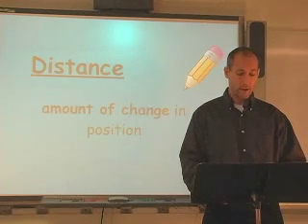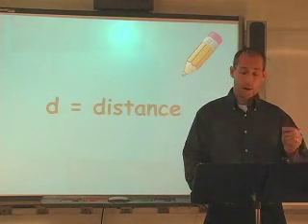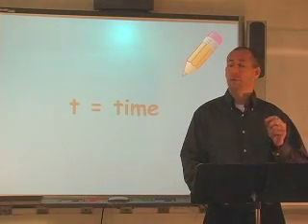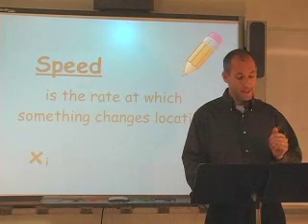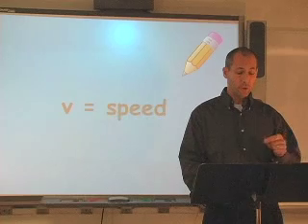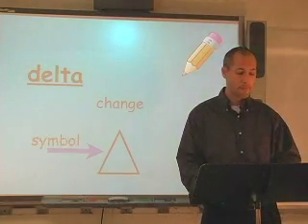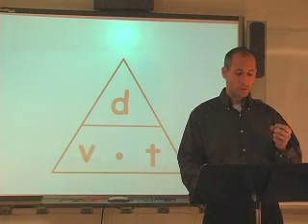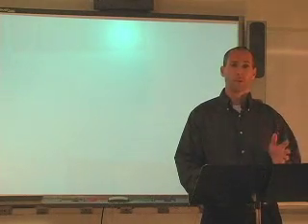Module 4: Speed, Distance & Time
With Instructor Fred Backhaus